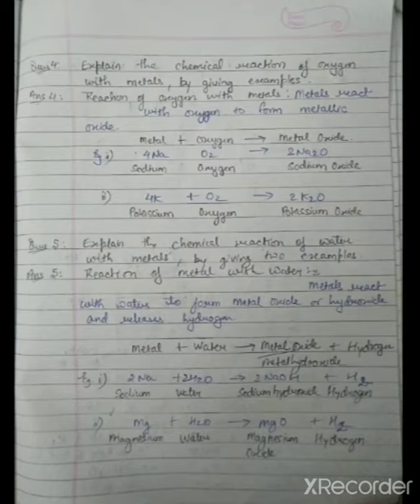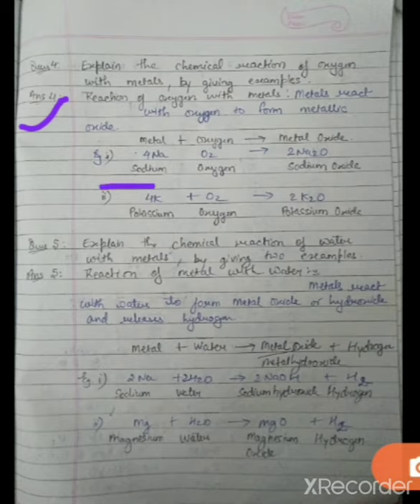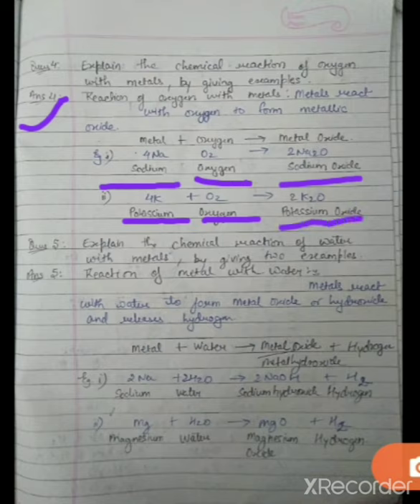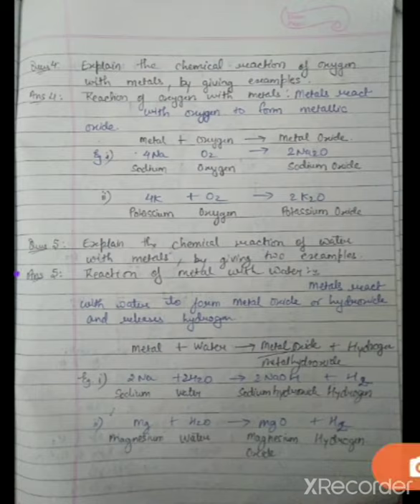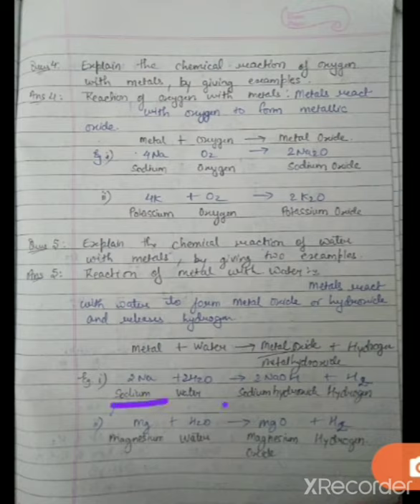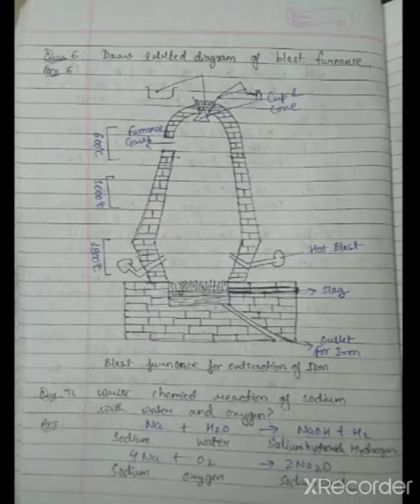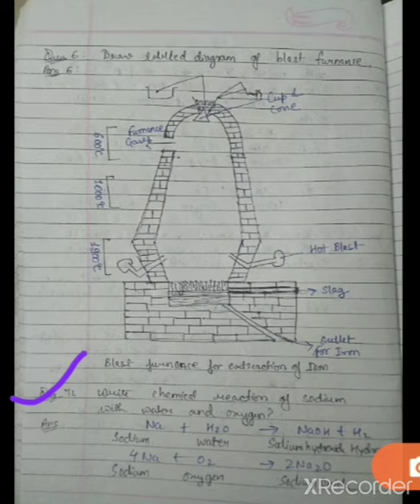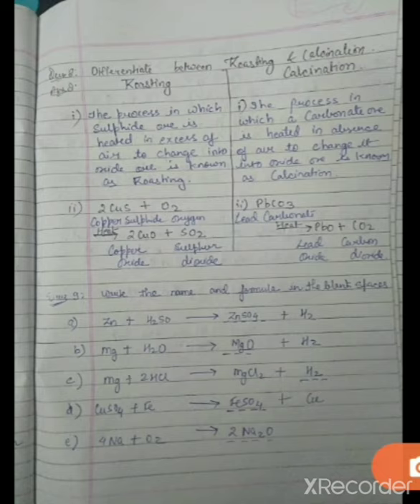class 8 (Minerals and Metals) short Answer type questions part 2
minerals & metals